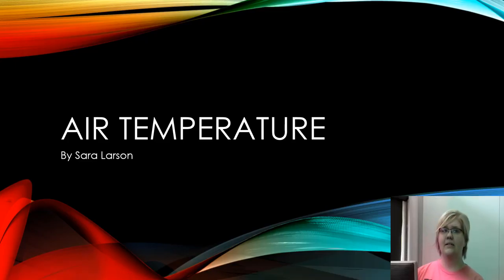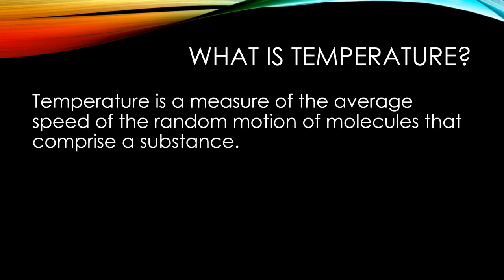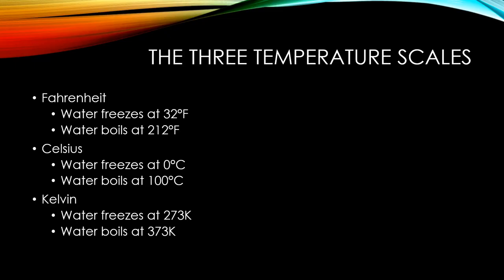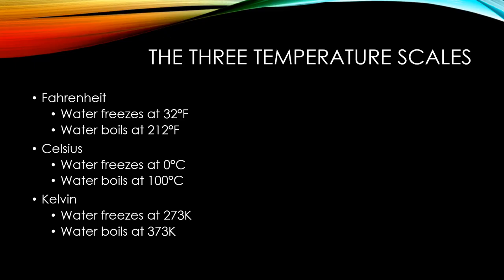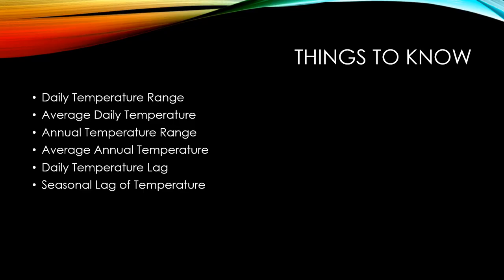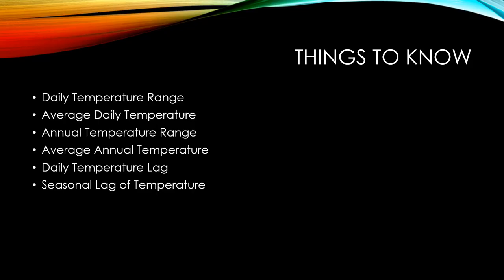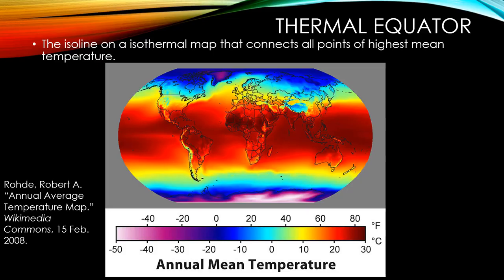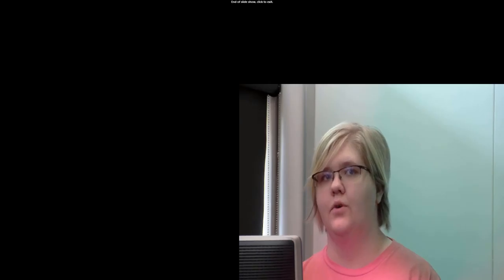Air Temperature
What is temperature? What are the temperature scales? What is the thermal equator?